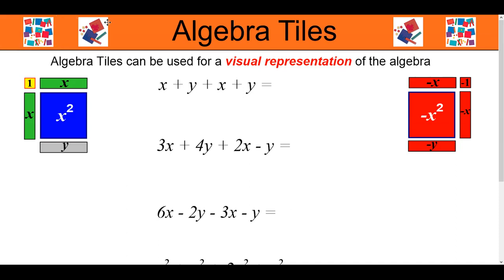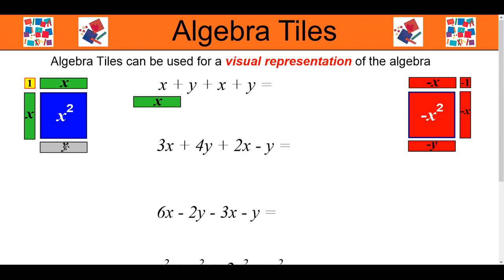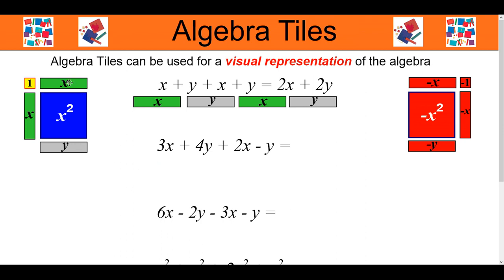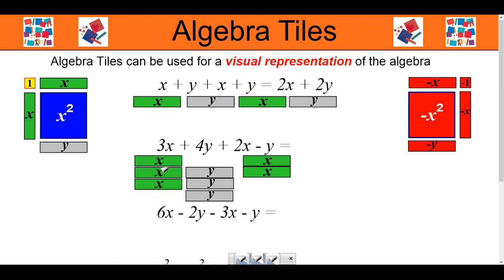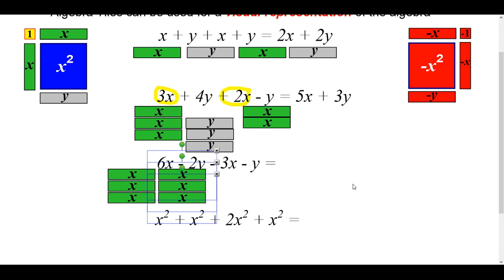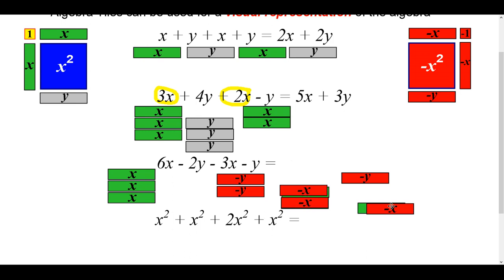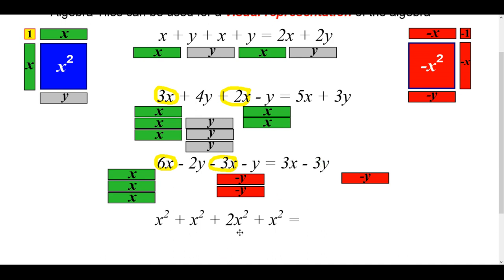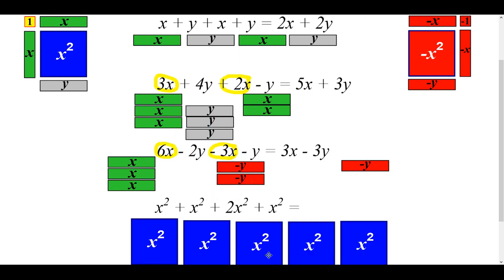Collecting Like Terms (Part 2)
A video lesson showing you how to collect algebra terms together